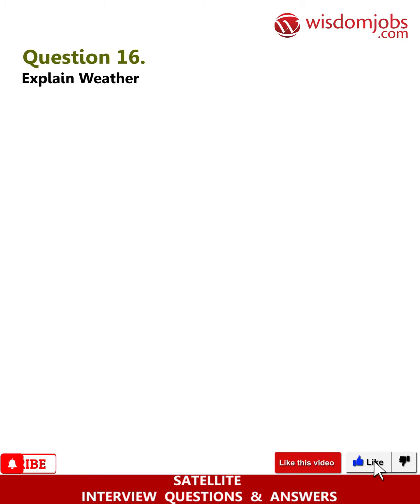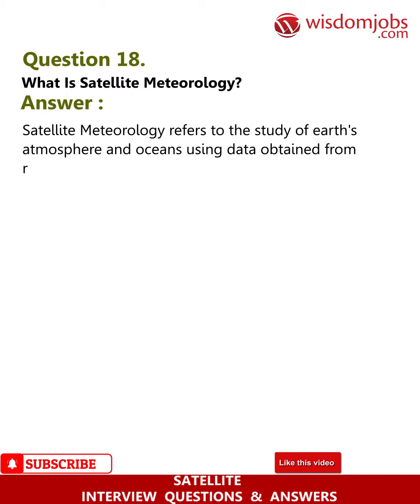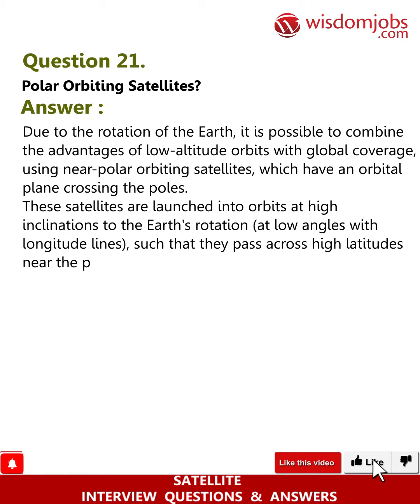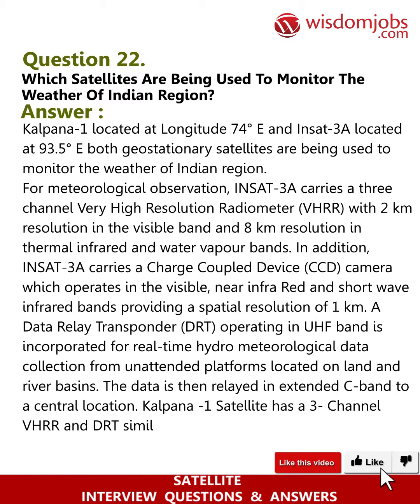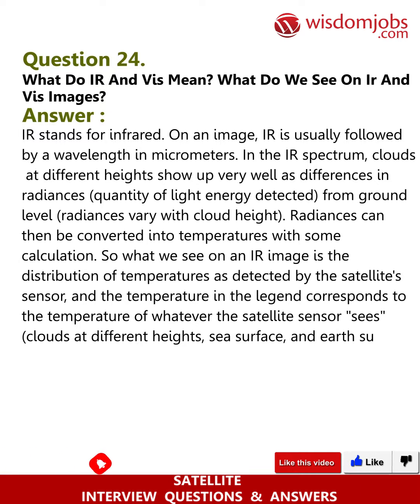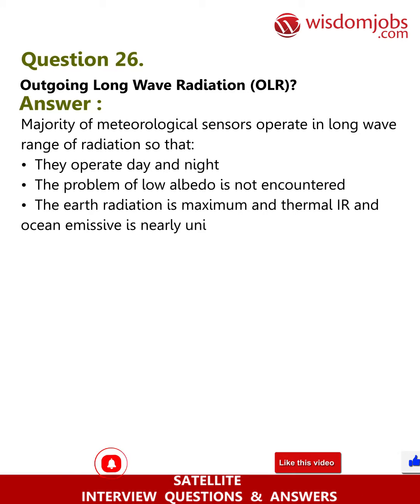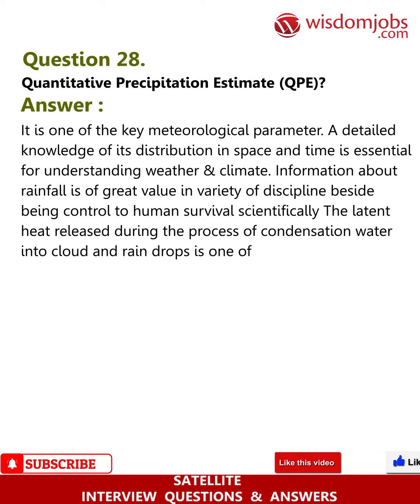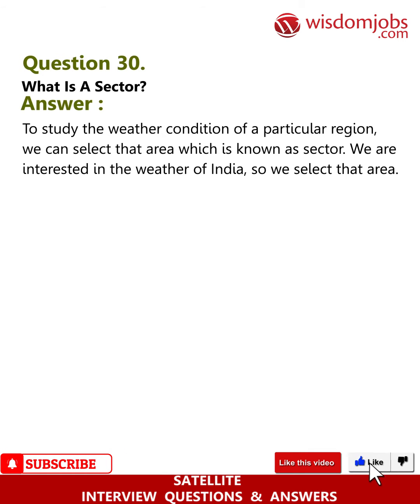Satellite Interview Questions and Answers 2019 Part-2 | Wisdom IT Services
FAQ's For Satellite Interview Questions and Answers 2019 Part-2 | Satellite | Wisdom IT Services

Satellite Interview Questions and Answers, Question1: What are the Types of Satellite? Question2: How do I interpret visible satellite pictures? Question3: How do I interpret infrared satellite pictures? Question4: How do I interpret water vapor imagery? Question5: Where can I find the time on satellite pictures? What time zone is this?

Are you preparing for Satellite interview? Satellite is a planet, star or moon that revolves around a star, it can be anything. Technically, satellite a machine that is sent to space and covers the moon or earth or another body. Scientists create them to get information on environmental changes, tele communication system. It helps in creating more robust processes to protect our planet. Currently, scientists are creating more satellites to study the solar system and this will increase in future. There is huge demand for this technology in the market. Opportunities are everywhere for this technology. Good knowledge on these concepts will fetch you the job. Wisdomjobs framed Satellite interview questions and answers to make it easier for your interview preparation.

Join the LIVE session on Satellite Interview Questions and Answers in your Technical round of Job Interviews.

To take Satellite Interview Questions and Answers support online quiz